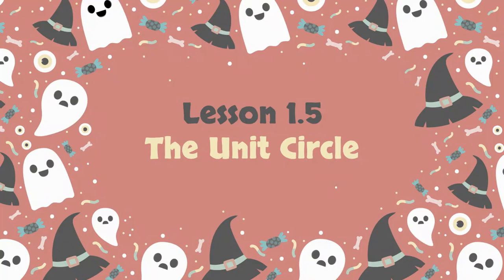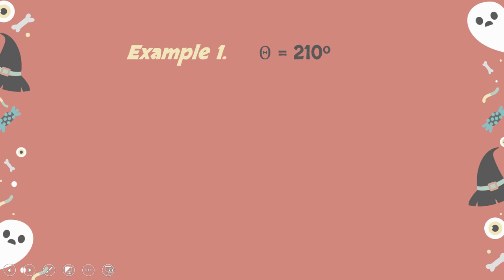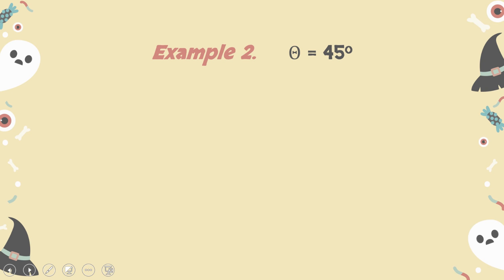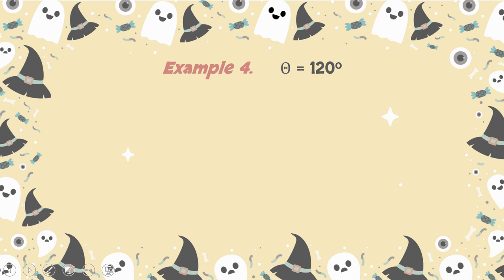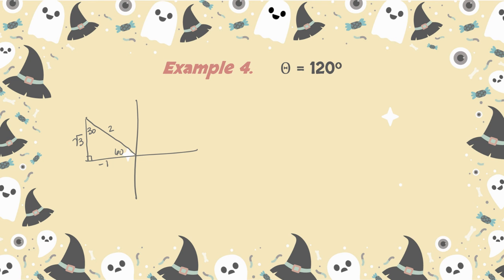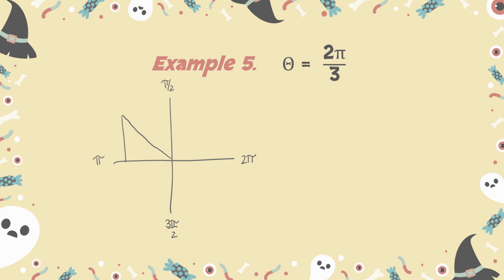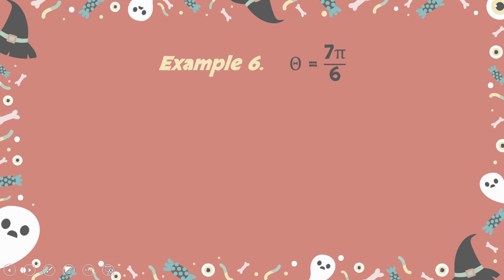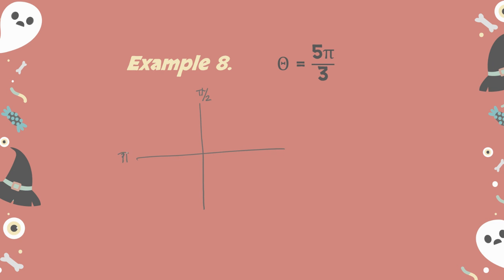Unit Circle - Reference Angles